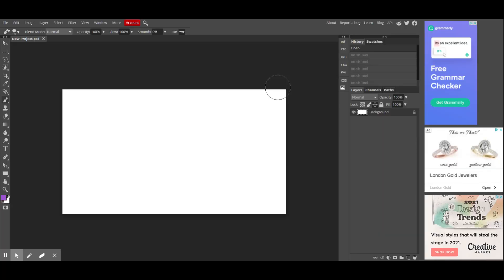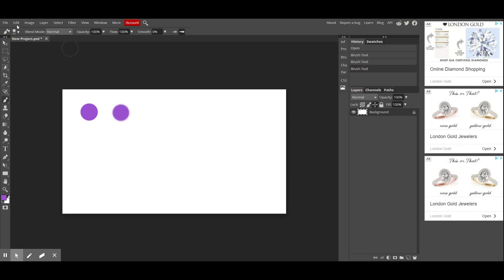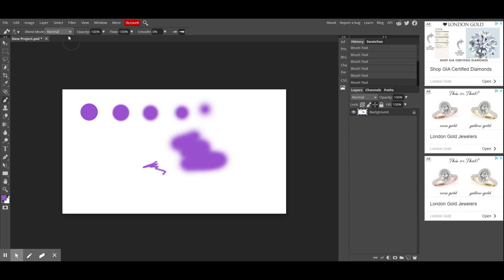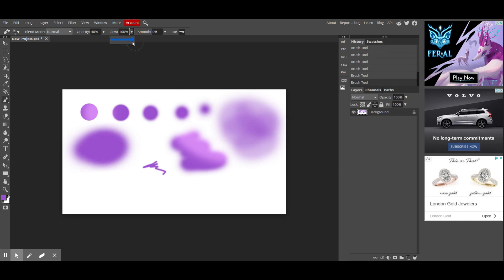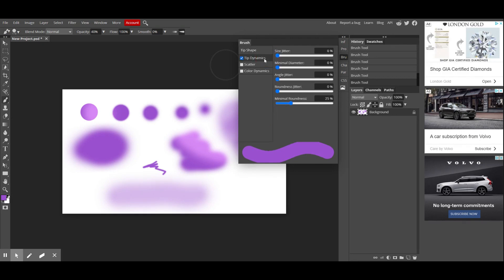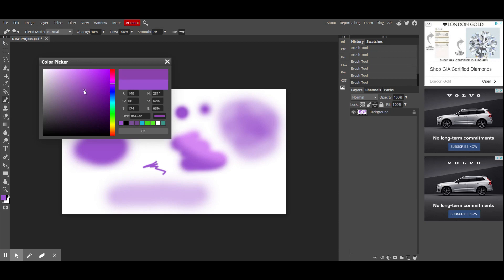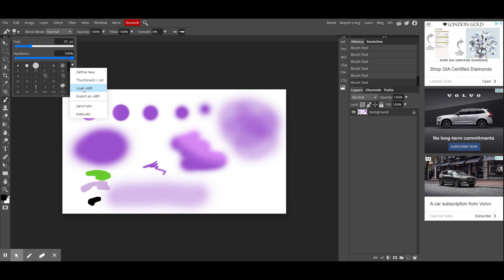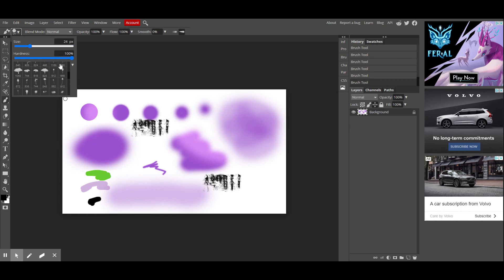Brush Tool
A tutorial on how to use Photopea brush tools including loading .ABR brush files and deleting brush styles.

These videos were created for PAHS students taking the Computer Aided Art course.